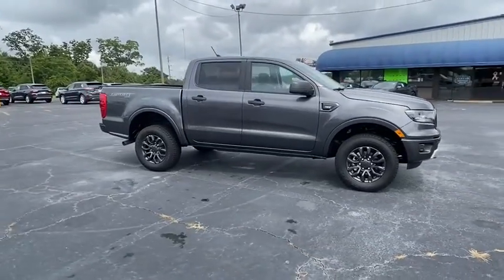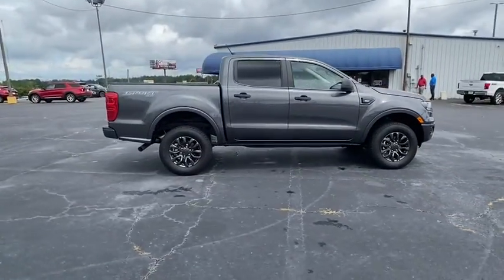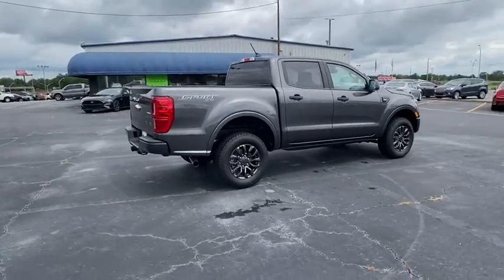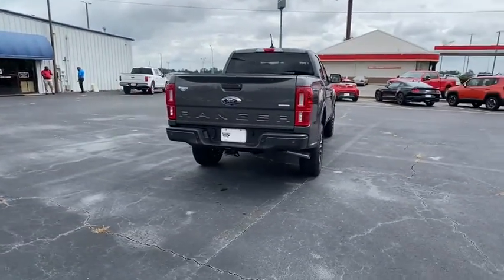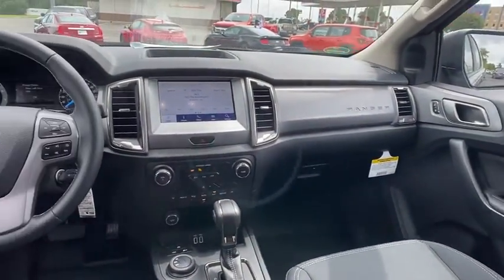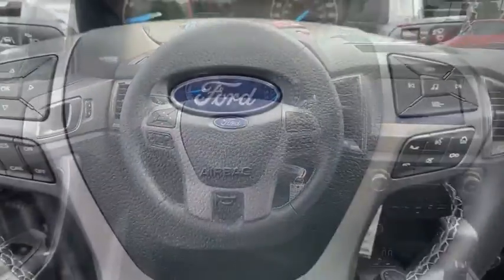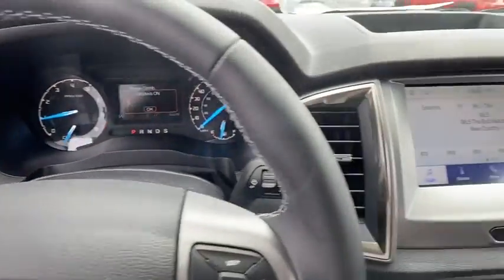2020 Ford Ranger Forsyth, Bolingbroke, Barnesville, Macon, Griffin, GA LLA54203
Magnetic New 2020 Ford Ranger available in Forsyth, Georgia at Hutchinson Ford of Forsyth. Servicing the Bolingbroke, Barnesville, Macon, Griffin, GA area.

288 Harold G Clark Parkway

Magnetic Metallic 2020 Ford Ranger XLT 4WD 10-Speed Automatic EcoBoost 2.3L I4 GTDi DOHC Turbocharged VCT Bluetooth Backup Camera 4WD Auto-Dimming Rear-View Mirror Black Grille w/Magnetic Surround Class IV Trailer Hitch Receiver Equipment Group 301A Mid Exposed Front Tow Hooks Leather-Wrapped Shifter Leather-Wrapped Steering Wheel Magnetic Wheel-Lip Molding Power-Folding Sideview Mirrors w/Power Glass Sport Appearance Package Sport Box Decal Trailer Tow Package Wheels: 17 Magnetic Painted Aluminum.brbrbrCALL David or Vernon-( Managers) at or email me at . We are a family-owned dealership with a very experienced staff. We have the friendliest no- pressure sales force in the industry. Try us and youll see!! All prices exclude tax tag title $899 doc fee and GA WRA fees.brbrbrEquipment Group 301A Mid (Auto-Dimming Rear-View Mirror Leather-Wrapped Shifter Leather-Wrapped Steering Wheel and Power-Folding Sideview Mirrors w/Power Glass) Sport Appearance Package (Black Grille w/Magnetic Surround Exposed Front Tow Hooks Magnetic Wheel-Lip Molding Sport Box Decal and Wheels: 17 Magnetic Painted Aluminum) Trailer Tow Package (Class IV Trailer Hitch Receiver) 4WD 3.73 Axle Ratio 4-Wheel Disc Brakes 6 Speakers ABS brakes Air Conditioning AM/FM radio AM/FM Stereo AppLink/Apple CarPlay and Android Auto Auto High-beam Headlights Automatic temperature control Brake assist Bumpers: body-color Compass Delay-off headlights Driver door bin Dual front impact airbags Dual front side impact airbags Electronic Stability Control Emergency communication system: SYNC 3 911 Assist Front anti-roll bar Front Bucket Seats Front Center Armrest Front dual zone A/C Front fog lights Front Premium Cloth Bucket Seats Front reading lights Front wheel independent suspension Fully automatic headlights Illuminated entry Low tire pressure warning Occupant sensing airbag Outside temperature display Overhead airbag Overhead console Panic alarm Passenger door bin Power door mirrors Power steering Power windows Rear Parking Sensors Rear reading lights Rear seat center armrest Rear step bumper Rear window defroster Remote keyless entry SecuriCode Keyless-Entry Keypad Security system SiriusXM Satellite Radio Speed control Speed-sensing steering Steering wheel mounted audio controls SYNC 3 Telescoping steering wheel Tilt steering wheel Traction control Tray Style Floor Liner Trip computer Variably intermittent wipers and Voltmeter. Price includes: $1500 - Retail Customer Cash. Exp. 09/08/2020